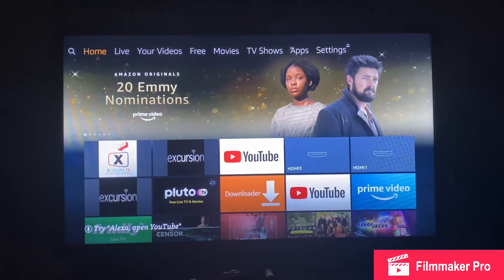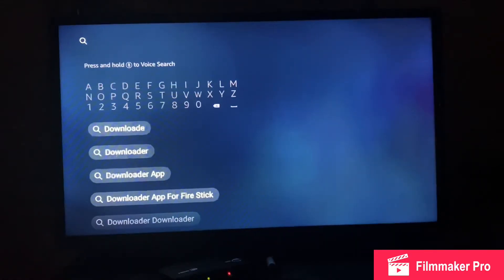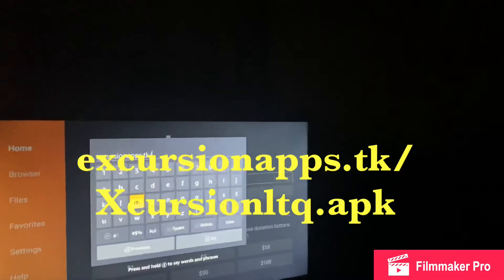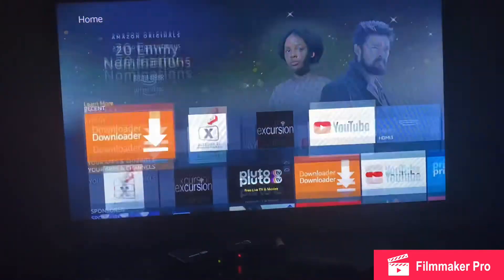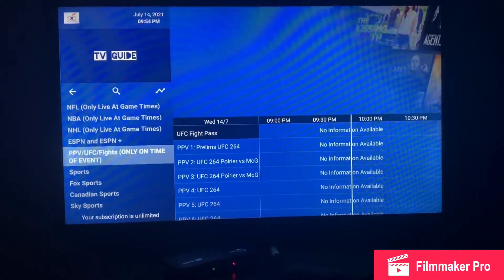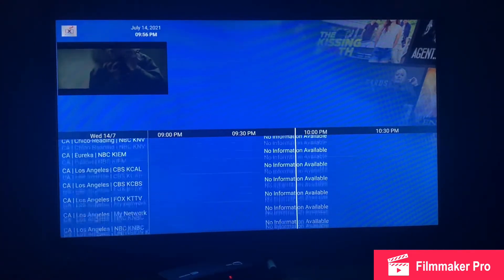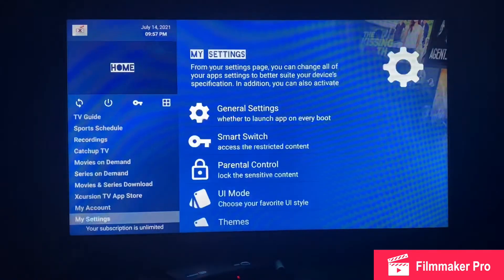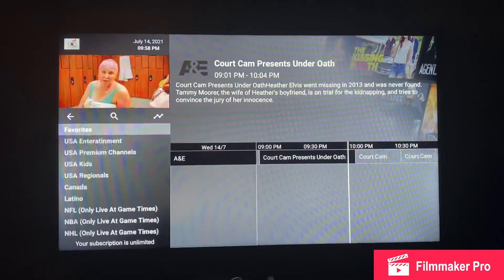LTQ1 App for Xcursion Tv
This video will show you how to install and use the LTQ1 format for Xcursion Tv.